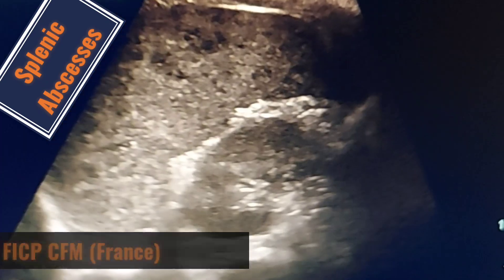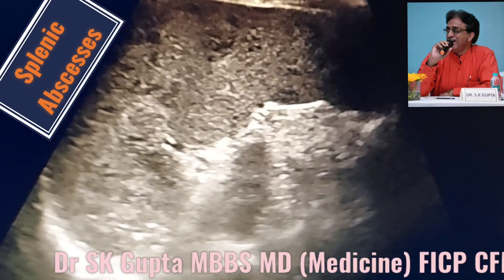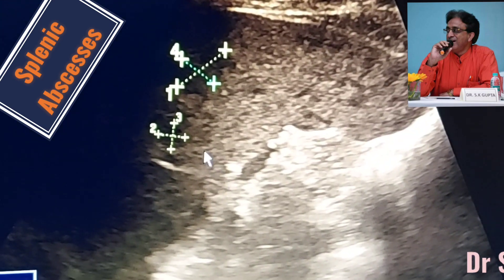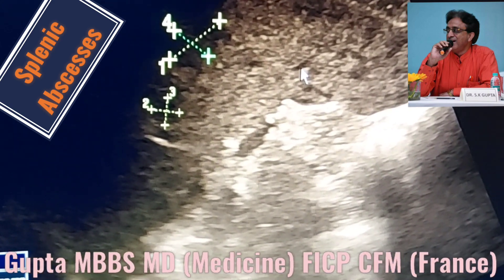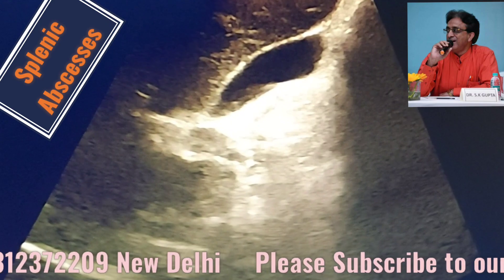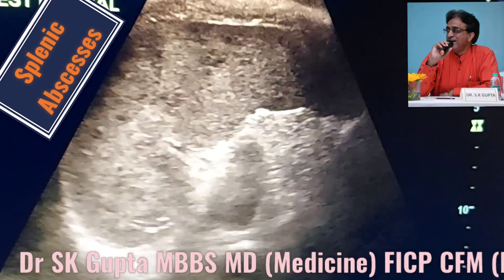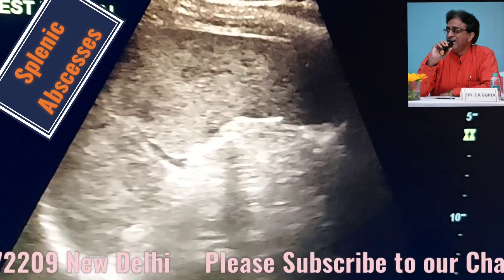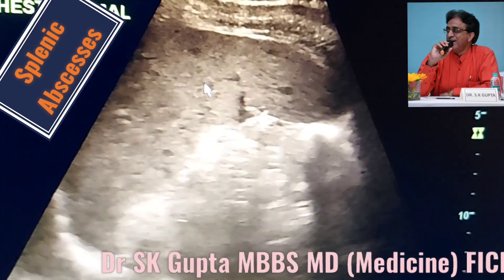Splenic abscesses are rare, why? How to see on ultrasound? Tips